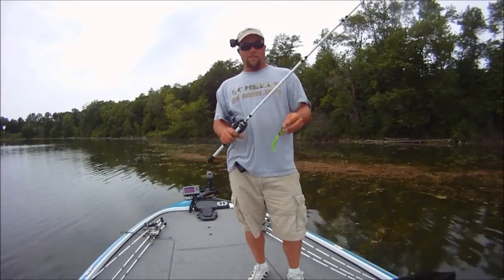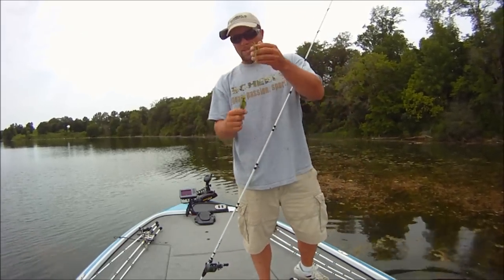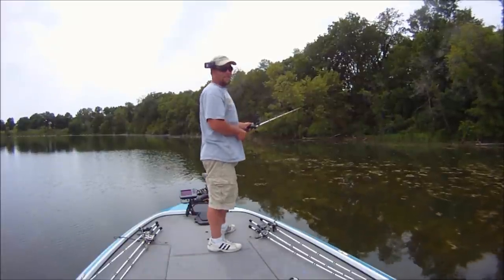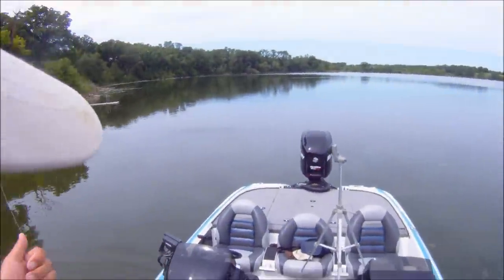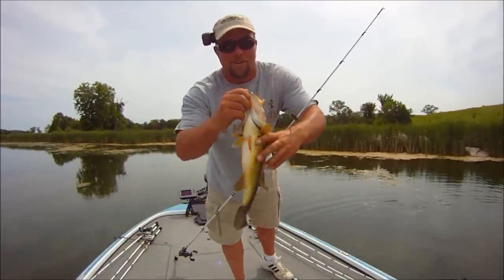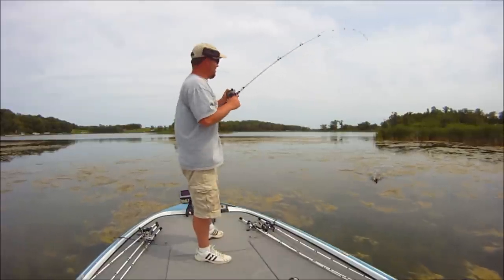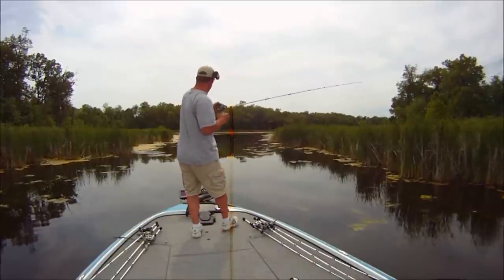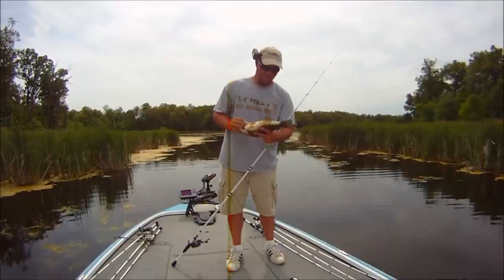Top water Frog Fishing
Fishing the slop with a Live Target Frog.